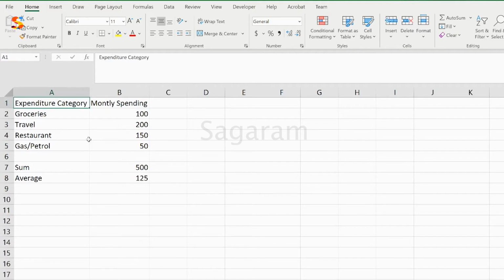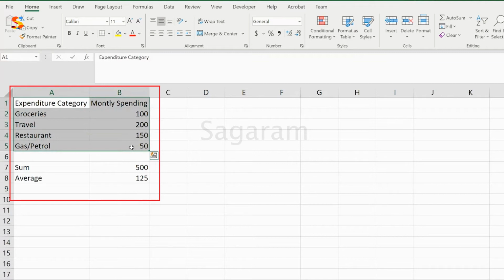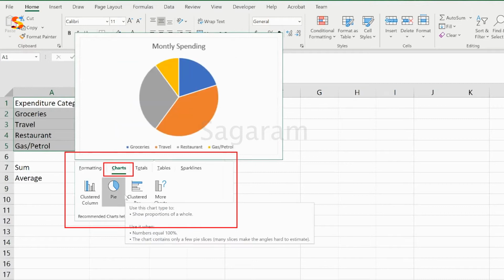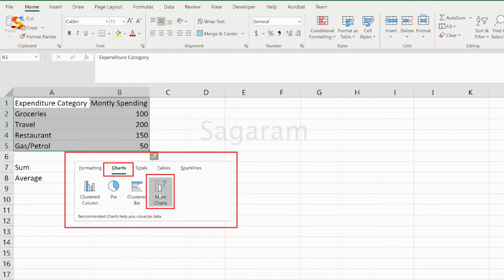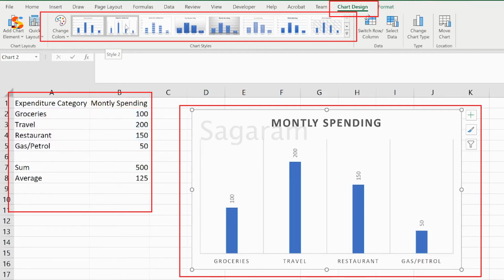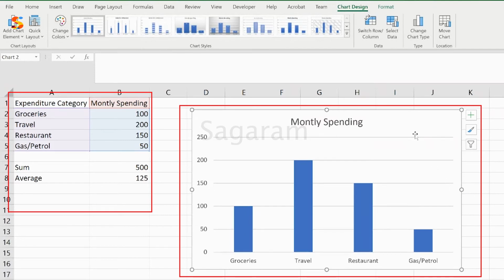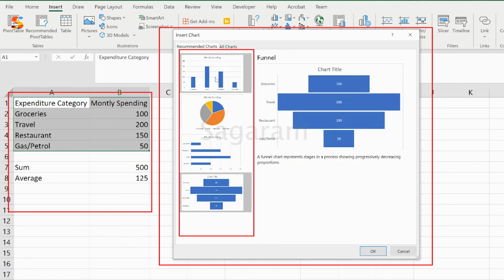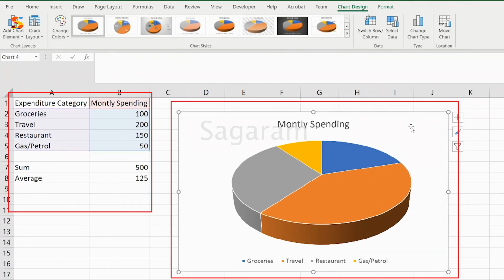Microsoft Excel#TIPS&TRICKS HOW TO CONVERT THE DATA INTO CHART?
In this video we teach you how to convert your data quickly into charts in Excel.